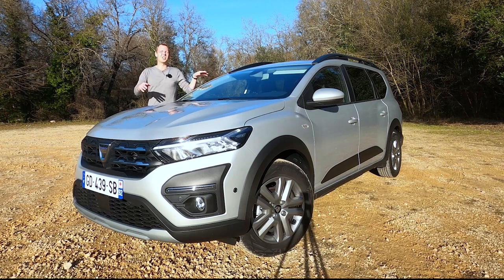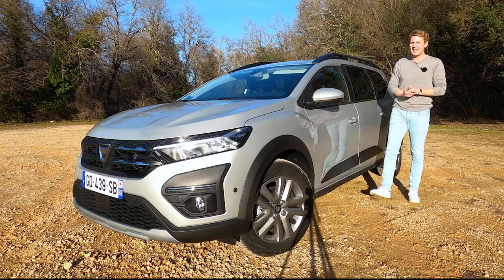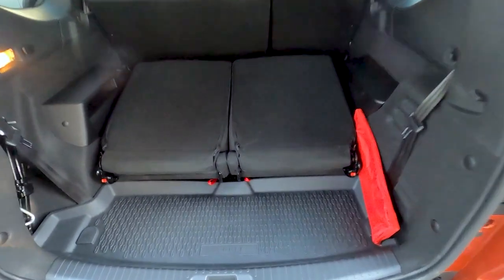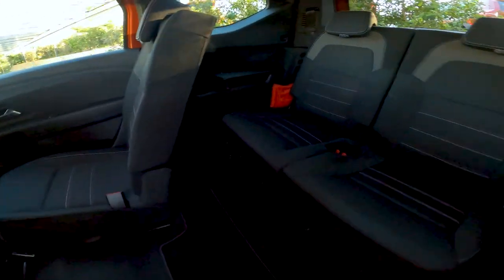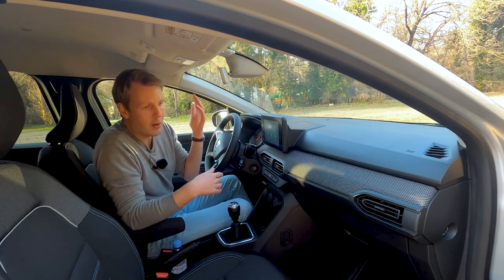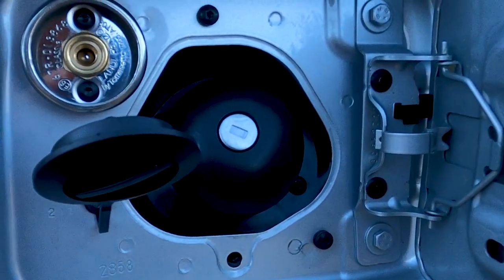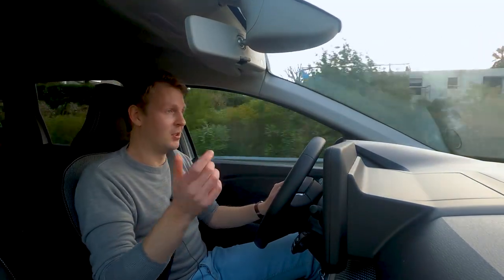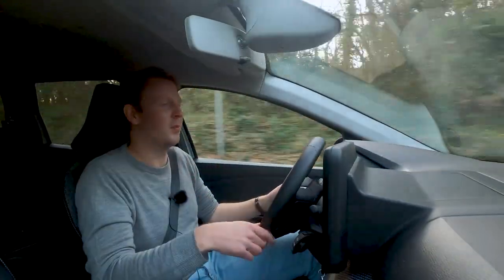Dacia Jogger 2022 review - 7-seater that is cheaper than a small city car!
Dacia Jogger 2022 review (ENGLISH) - Comfort-edition
Starting price France/most of Europe: €15.000
Starting price UK: £15.000